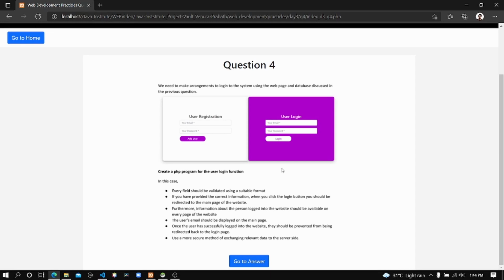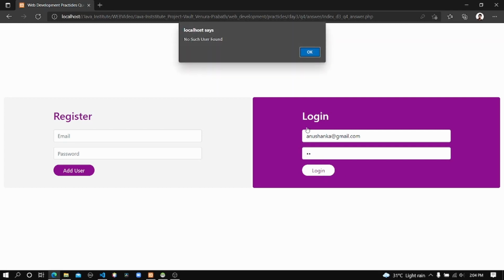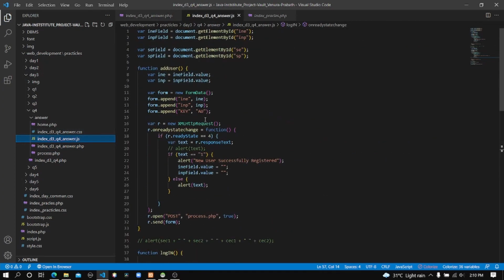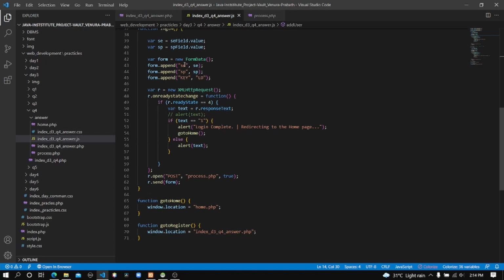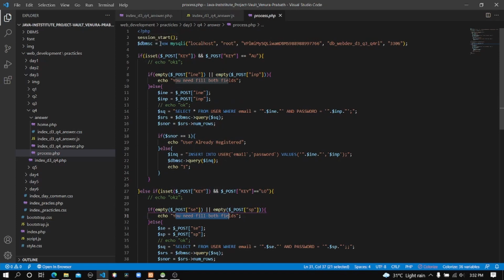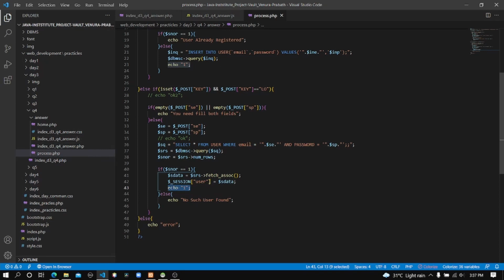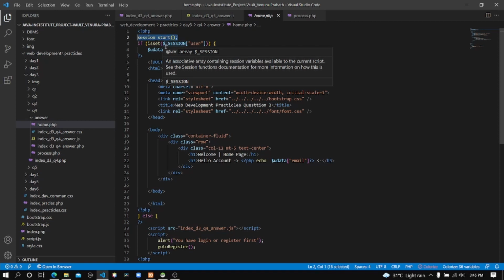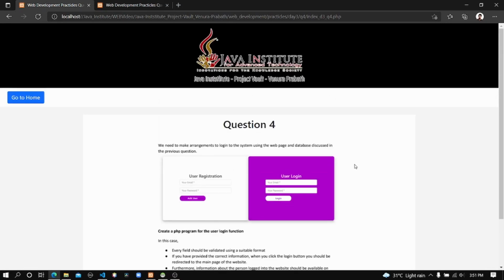Web Development Question Series | Question 18